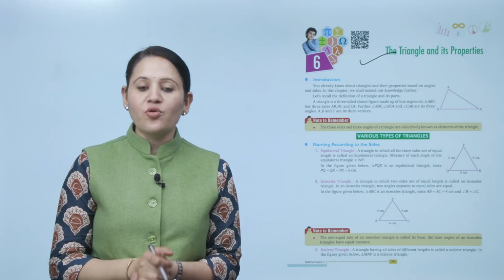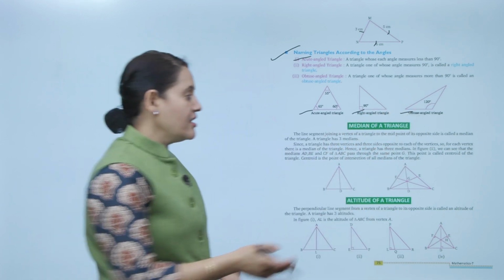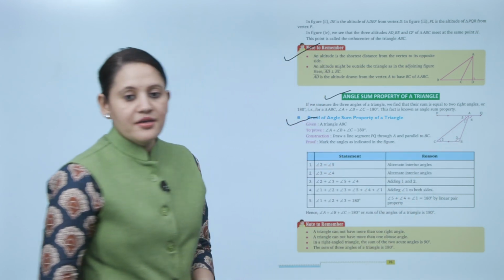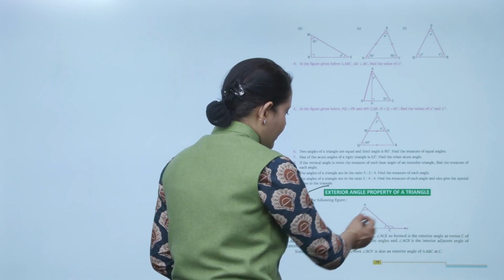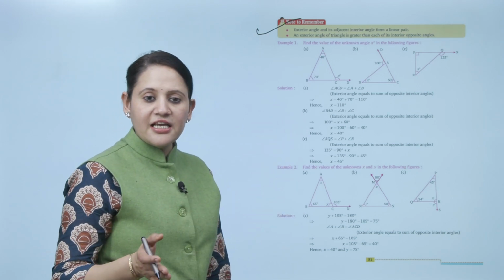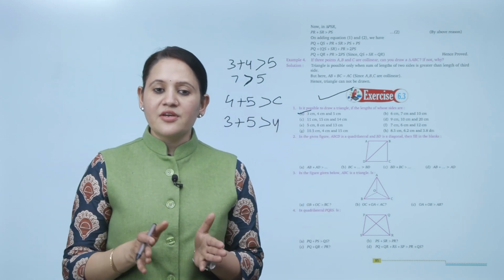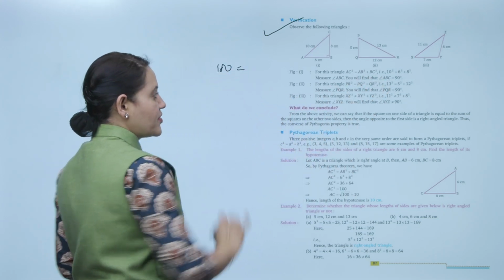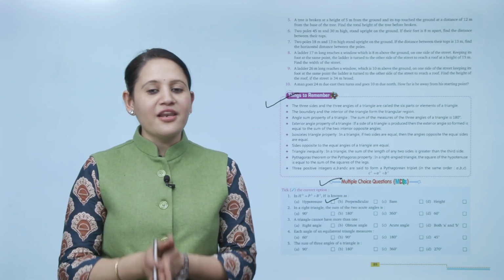Ch 6 | Maths | Class 7 | The Triangle And Its Properties | For children